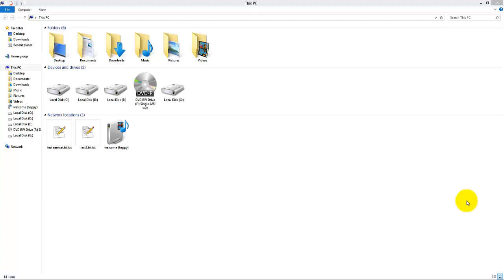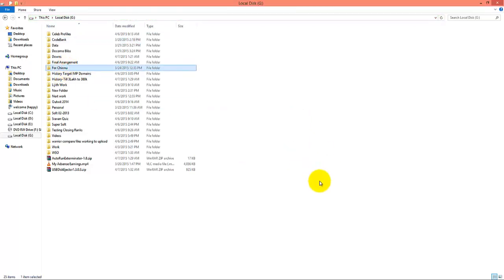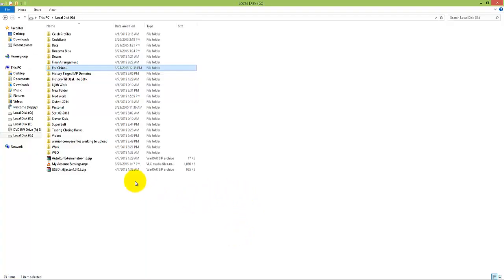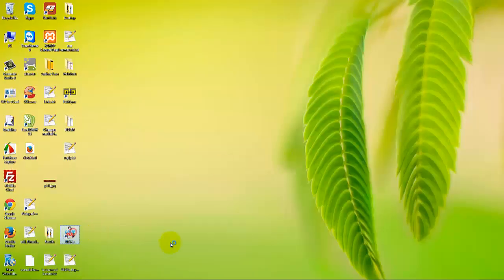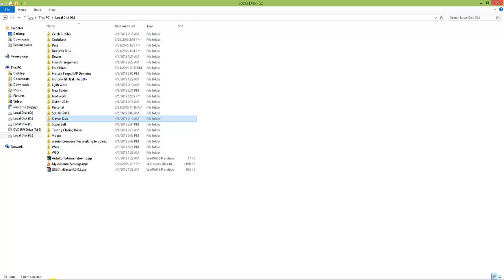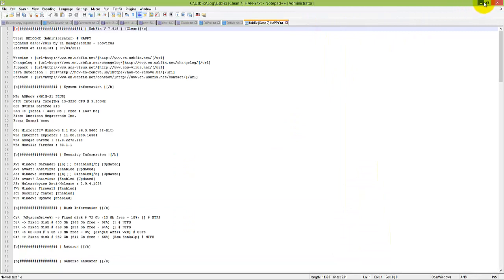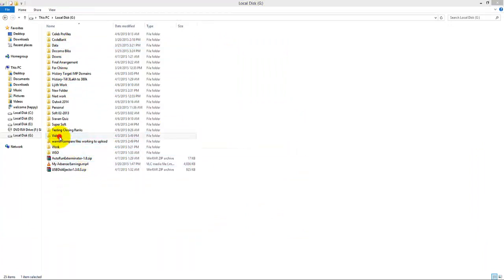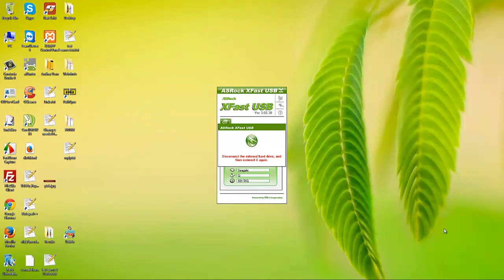Solving I O Error Changing Cable Hard dISK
Solving I O Error Changing Cable Seagate Portable hard disk 1 tb